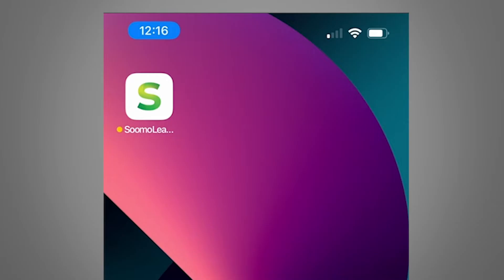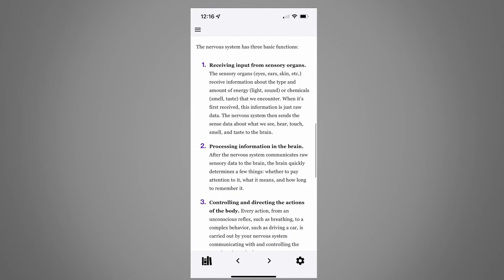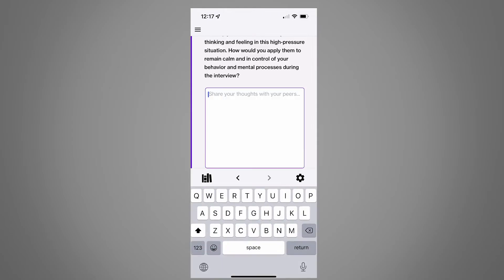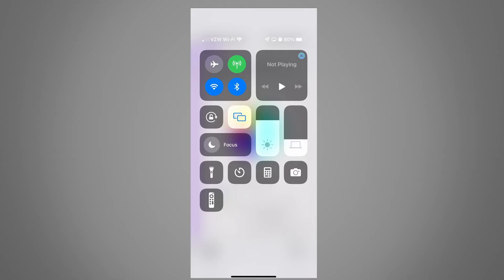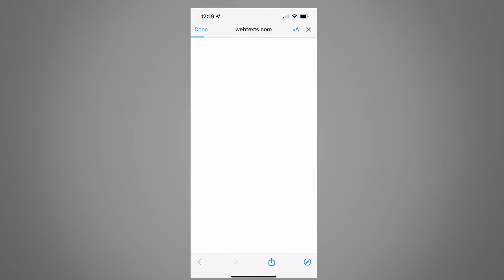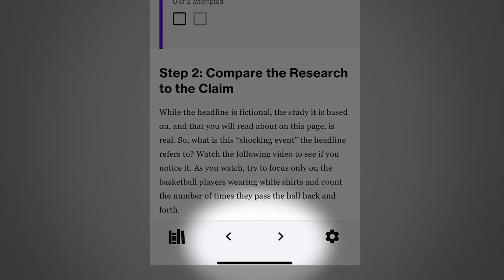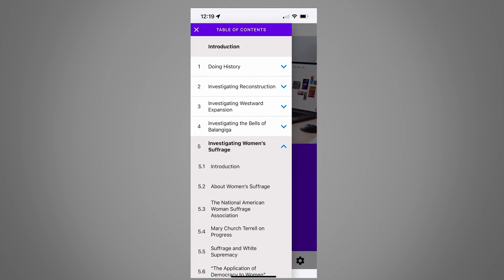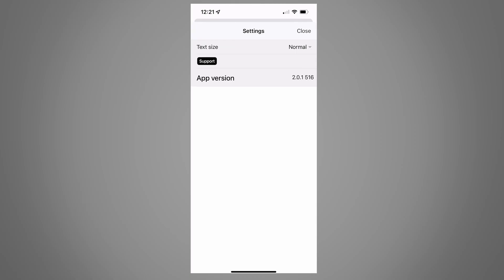Welcome to the Soomo App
Learn how to use your webtext offline and on the go with Soomo’s free mobile app.